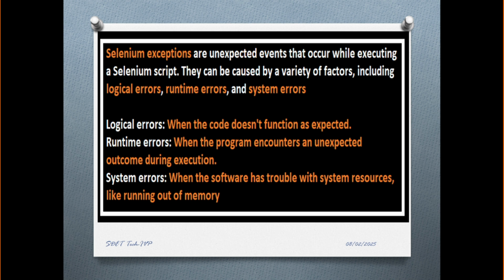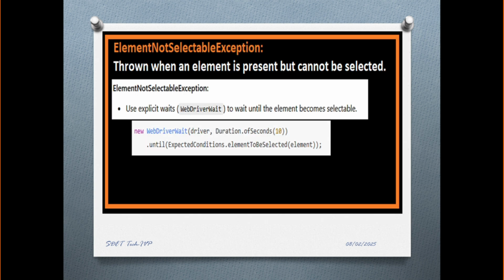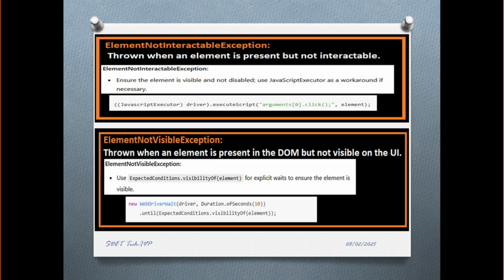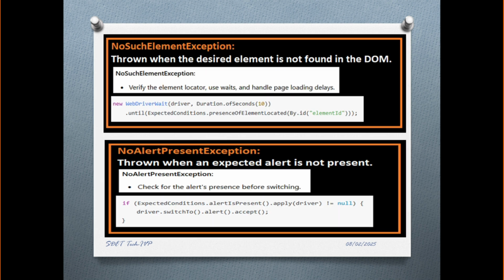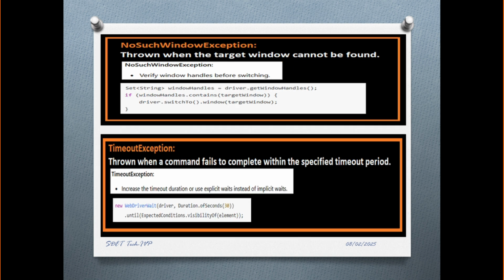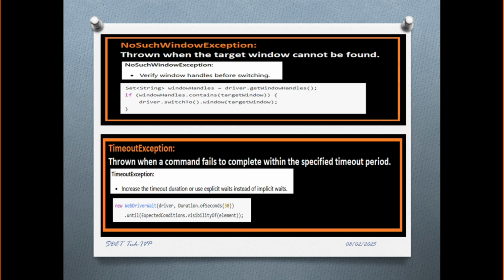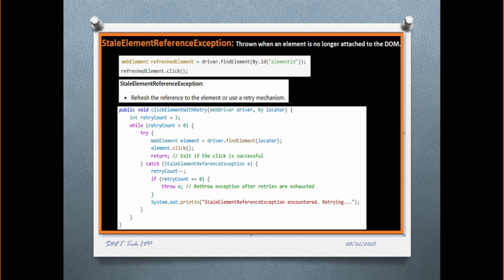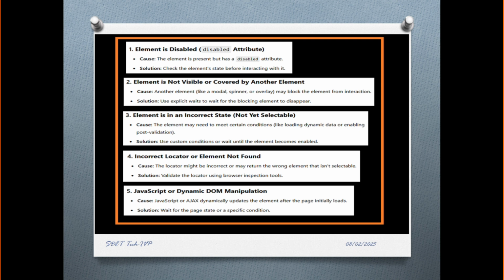Types of Exception & How to Handel Exceptions in Selenium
In this video, we cover the most common Selenium WebDriver exceptions and practical solutions for handling them during automation testing. Understanding these exceptions is essential for building robust and error-free test scripts.

🔥 Covered Topics:

    ElementNotSelectableException: When an element cannot be selected.
    ElementNotInteractableException: When an element is present but not interactable.
    ElementNotVisibleException: When an element exists but is hidden in the DOM.
    NoSuchElementException: When the desired element is not found in the DOM.
    NoAlertPresentException: When an expected alert is not available.
    NoSuchWindowException: When a target window cannot be found.
    StaleElementReferenceException: When an element is no longer attached to the DOM.
    TimeoutException: When a command exceeds the specified wait time.
    WebDriverException: When unexpected WebDriver errors occur.

✅ What You Will Learn:

    Root causes of these exceptions
    Best practices for handling each exception
    Code examples for robust test automation